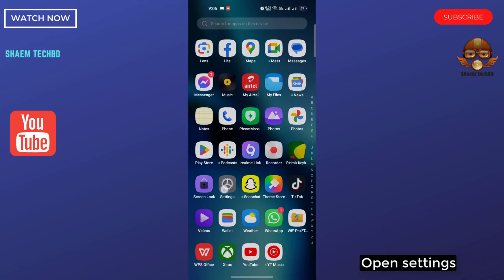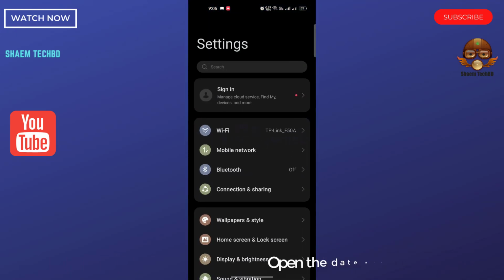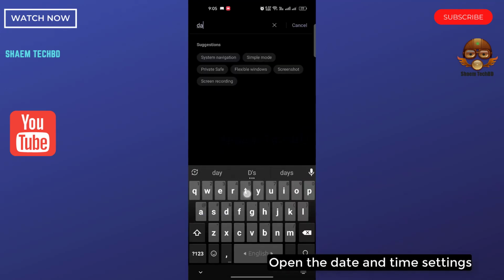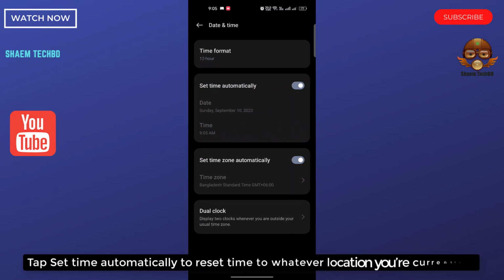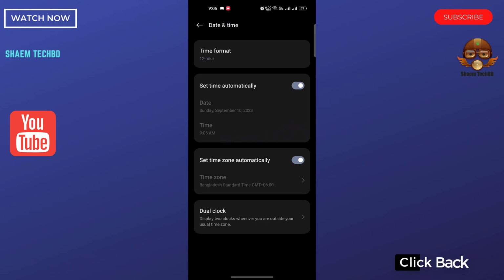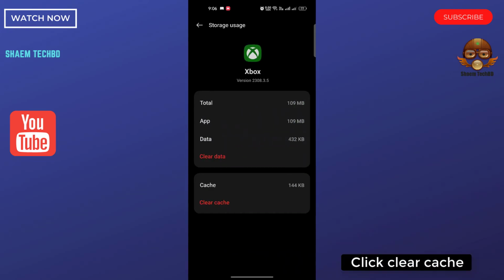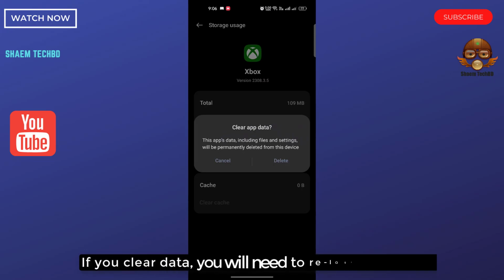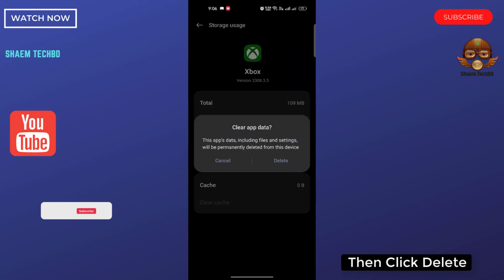How to Fix Xbox App Keeps Stopping Error in Android After New Updates